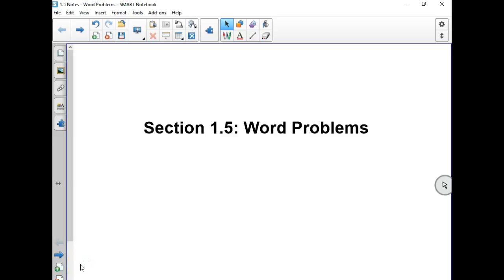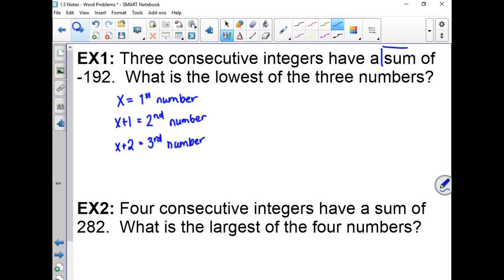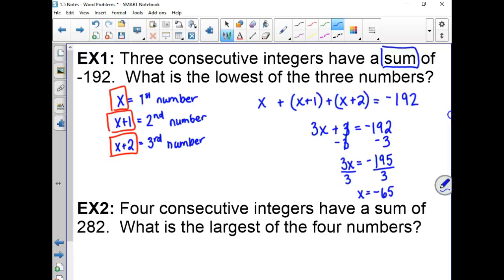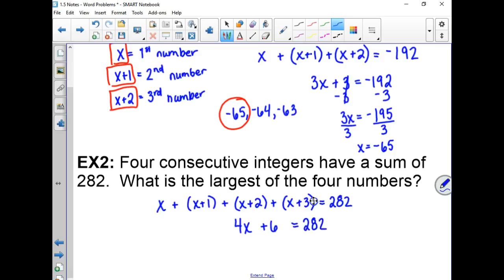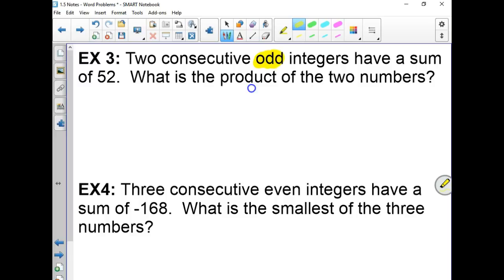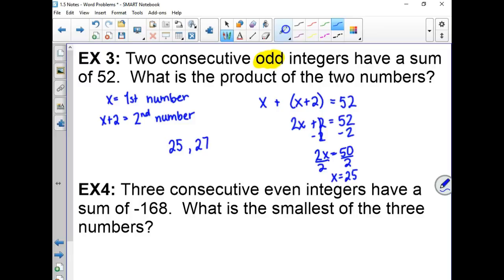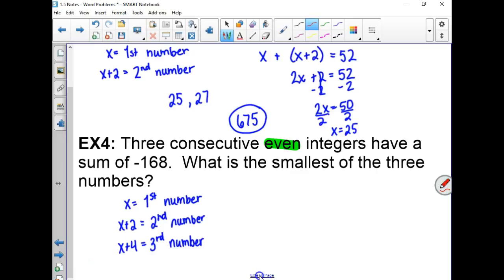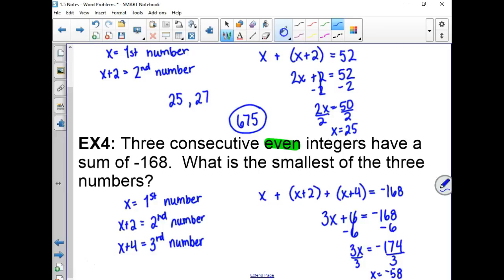1.5 Notes - Word Problems - Part A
The first have of 1.5 Notes for Mrs. Hiatt's Math I class.